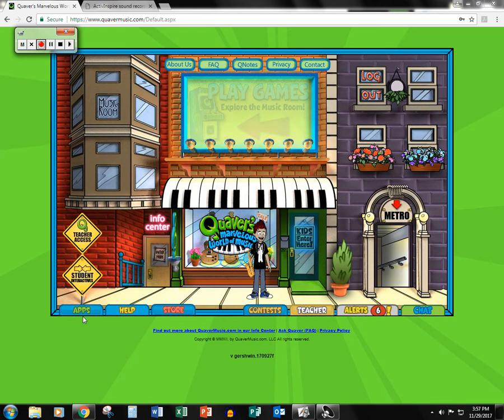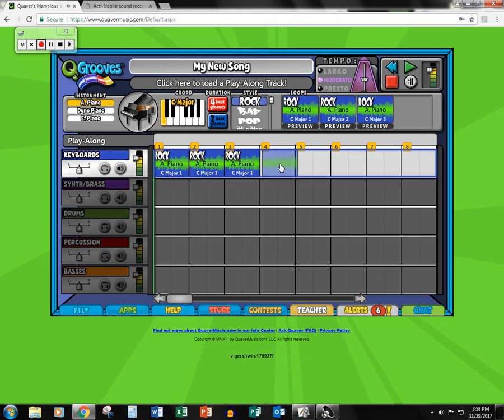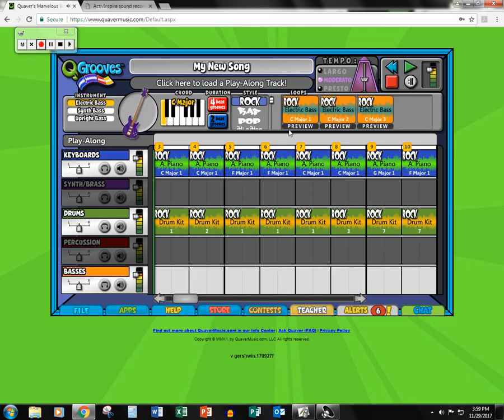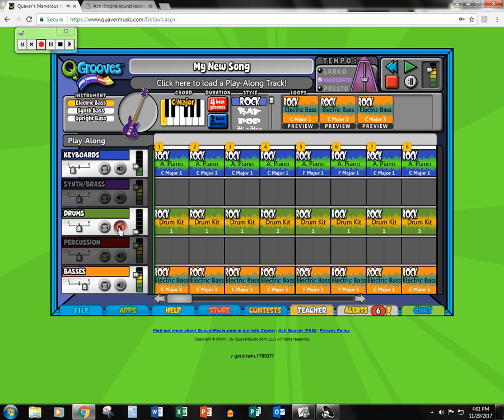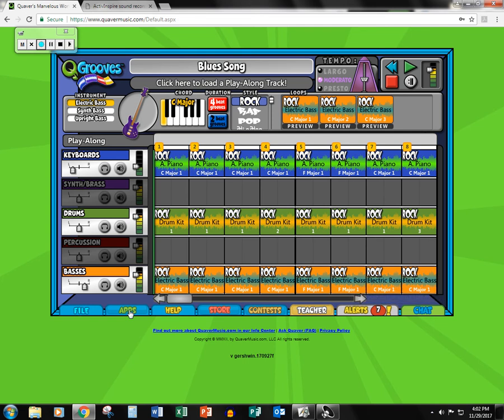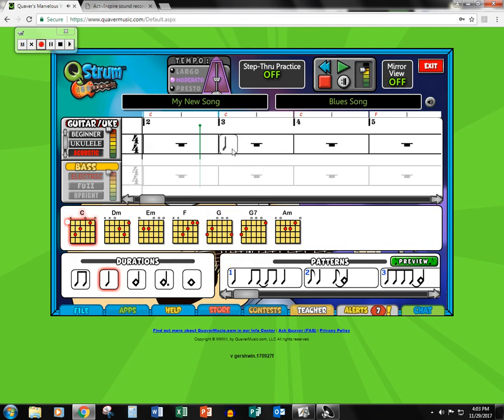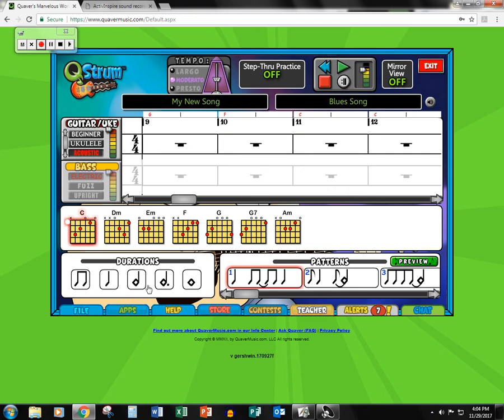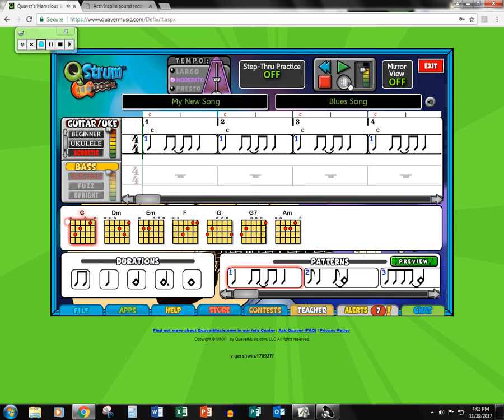QStrum Tutorial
Importing a song from QGrooves to QStrum to make a play along song for guitar.